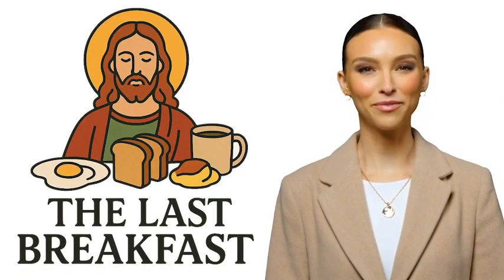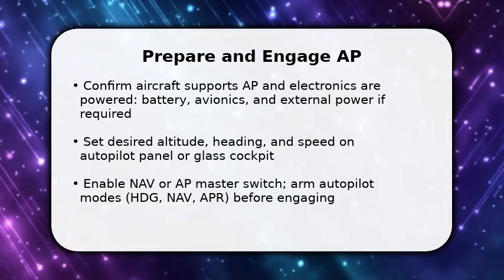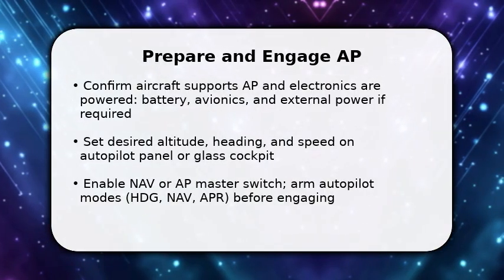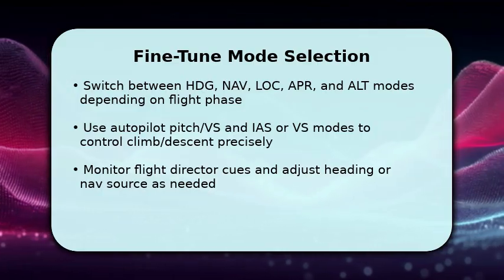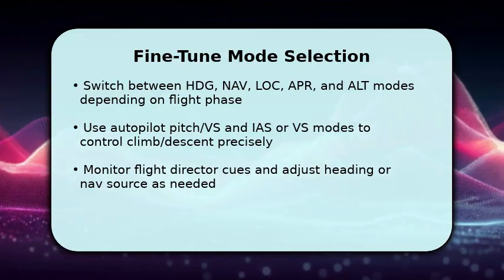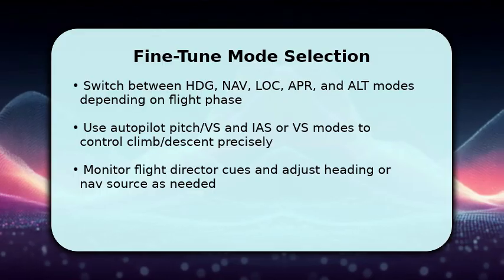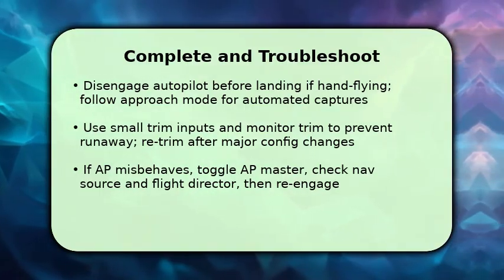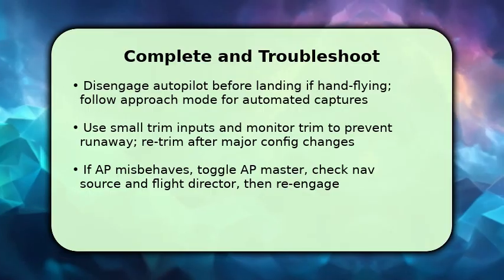How to Set Autopilot Microsoft Flight Simulator 2020 (only Way)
How to Set Autopilot Microsoft Flight Simulator 2020 (only Way) | 🔒 Surfshark VPN Deal — Stay private and secure. $1.99/mo + 3 Months Free ▸

Dive into the world of aviation simulation as we guide you through setting up autopilot in Microsoft Flight Simulator 2dict. This comprehensive tutorial covers essential steps, from initial setup to mastering auto-navigation within this immersive flight experience.

Microsoft Flight Simulator, Autopilot Setup Guide, FlightSimulatorTutorial, AutoPilotInMFS2020, Virtual Reality Flying Experience